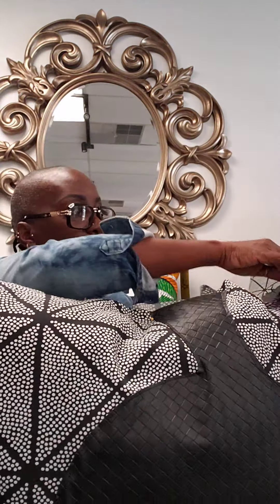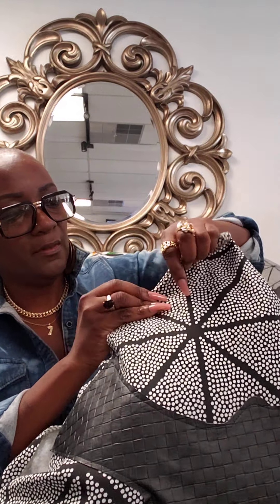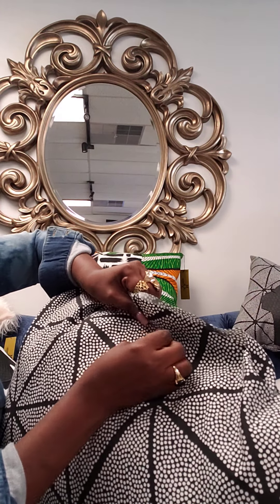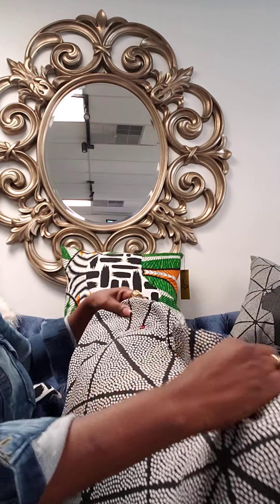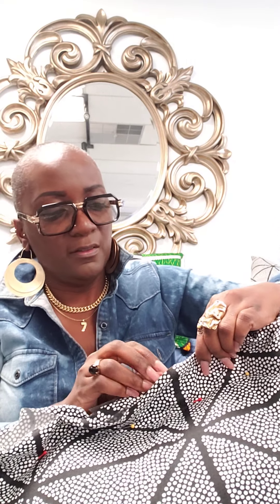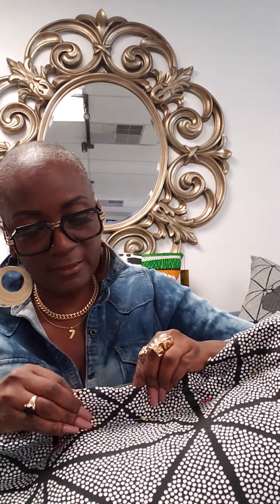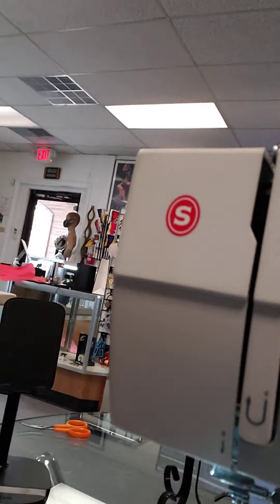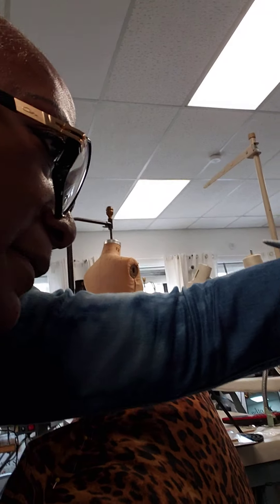closing A pillow with no zipper